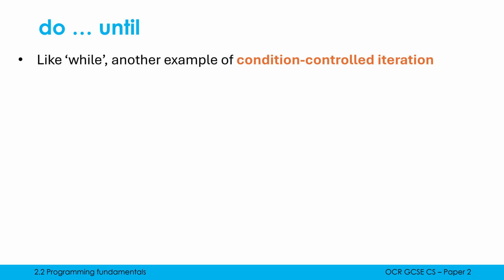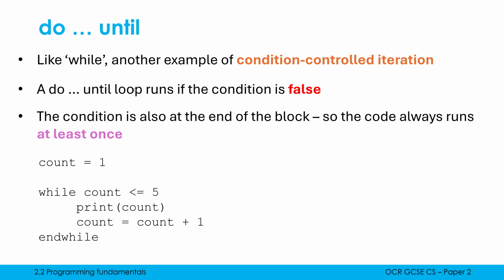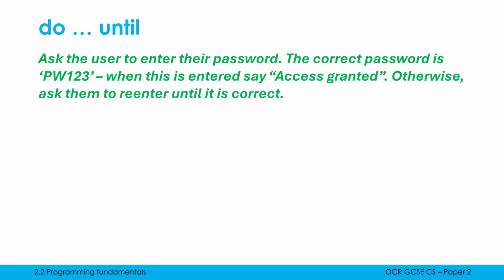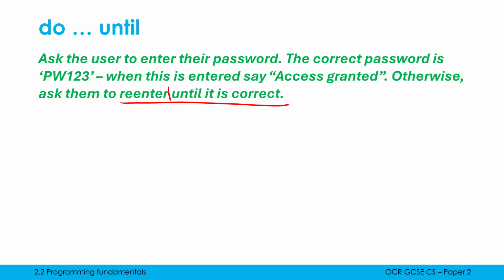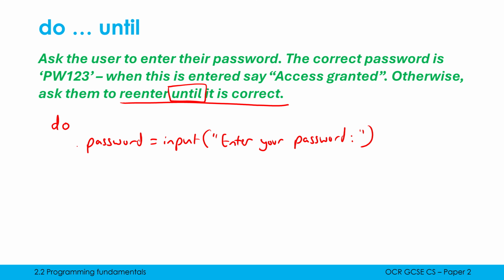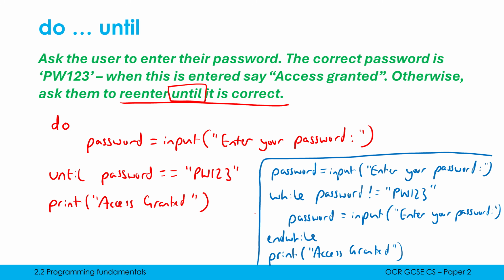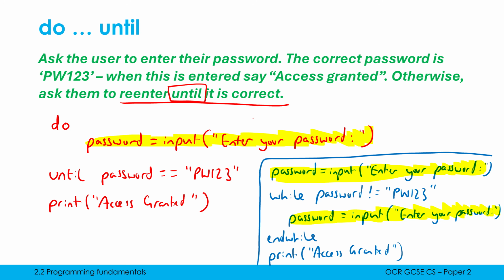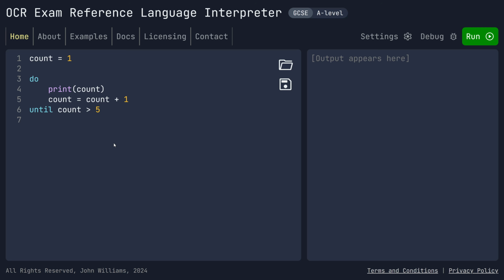do...until Loops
do...until loops don't exist in all programming languages (e.g. they don't in Python), but they are another form of condition-controlled iteration. This video looks at how they compare to while loops.

This web app is great for testing your OCR ERL code